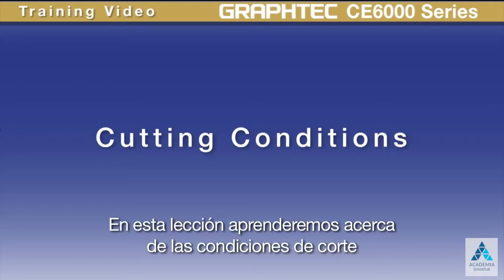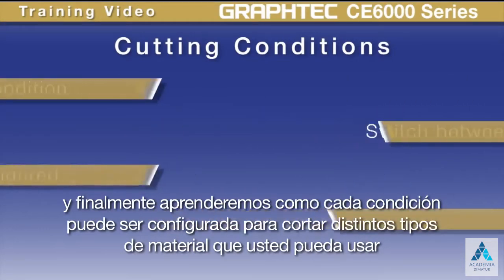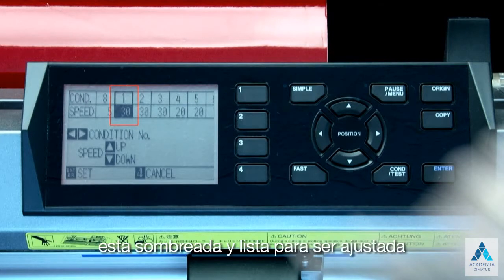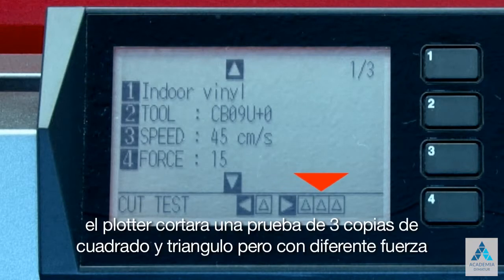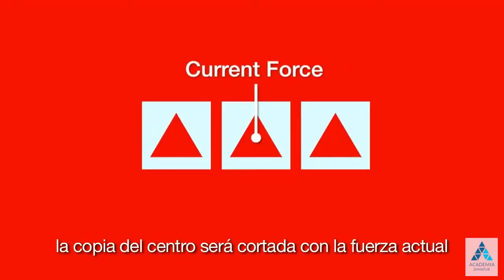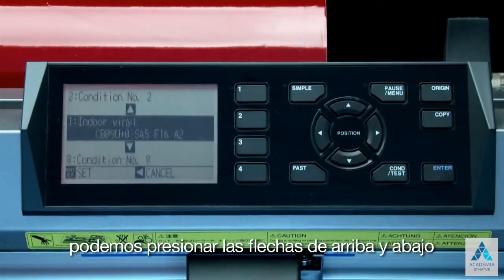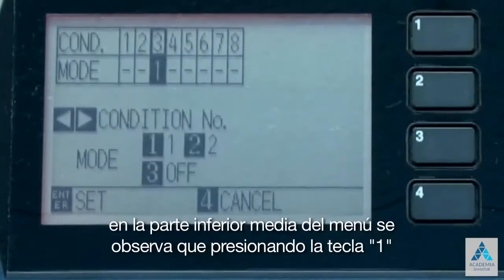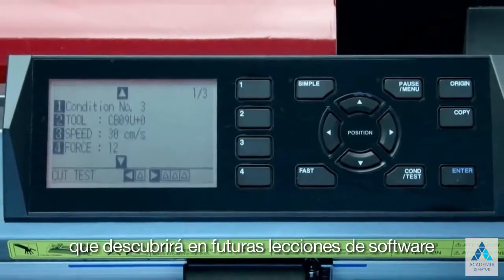Academia Dimatur – Graphtec CE6000 Series - Parâmetros de Corte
Veja como é fácil e ajustável ao seu trabalho a parametrização do corte nos Plotters de corte Graphtec CE6000 Series.